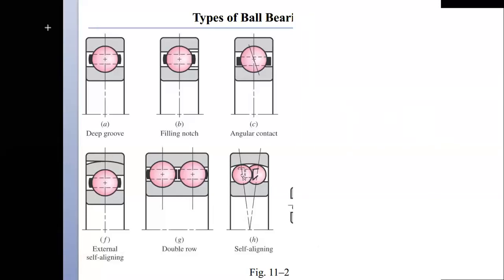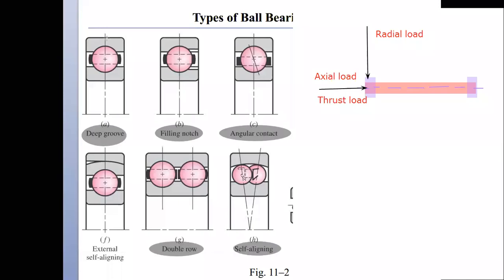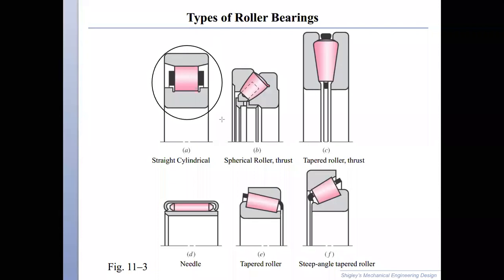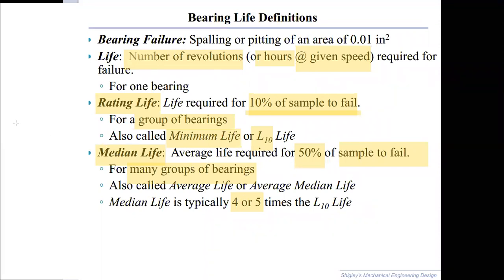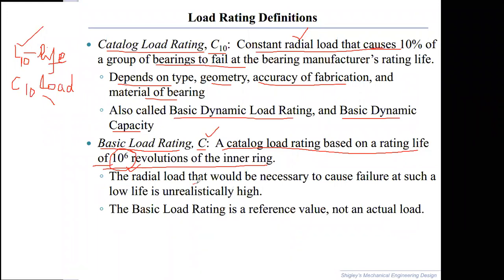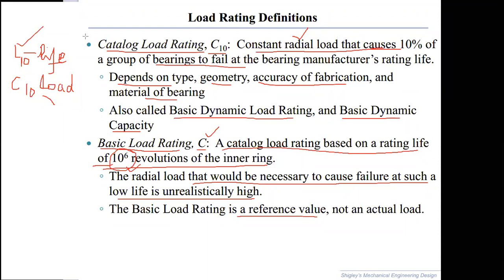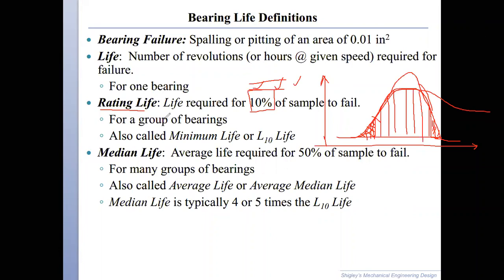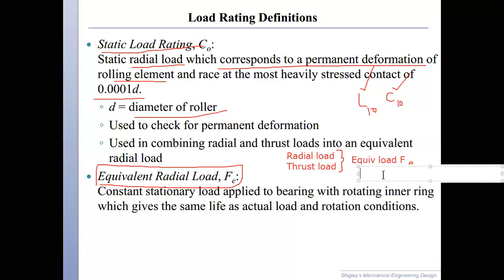Rolling Contact Bearing 2